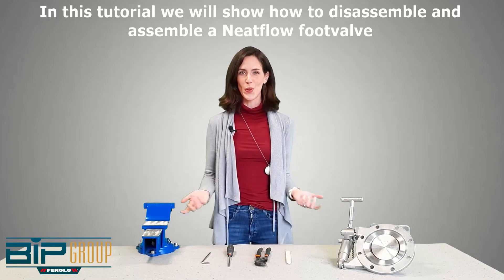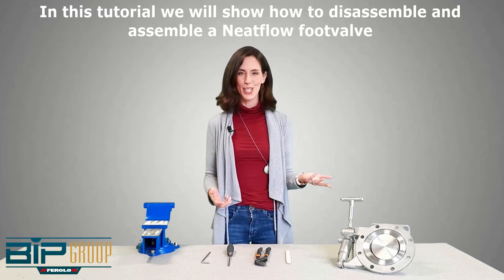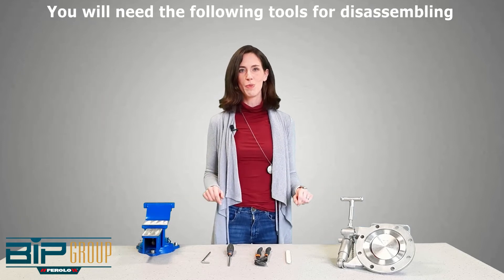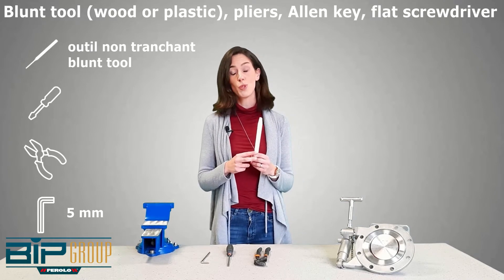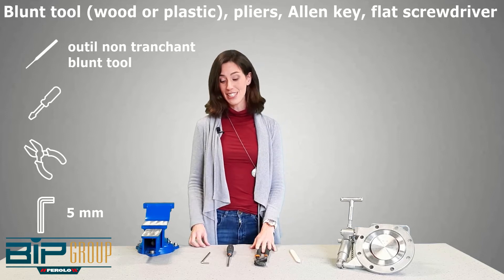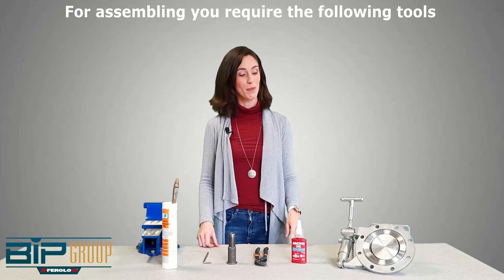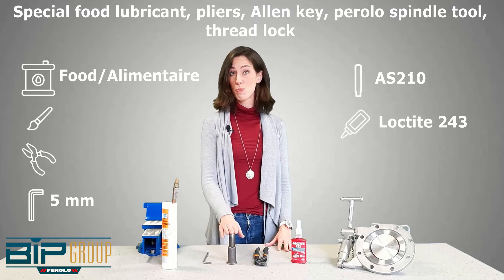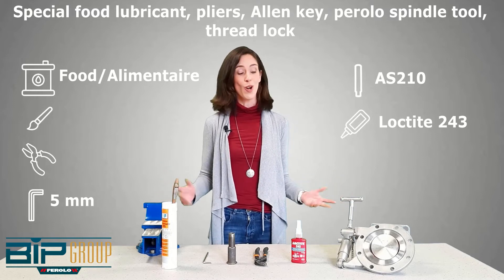PEROLO Neatflow & Twinflow Assembly Tutorial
Discover in this video how to disassemble and assemble Perolo external spring footvalves for maintenance operations. This tutorial is valid for the following models: Neatflow NX3 and TWINFLOW VTSXS3 & VTXS3. This video's content (skip to the part that you need):

00:00 Introduction & internal spring footvalve models / Introduction & modèles vanne de fond avec ressort à l’extérieur
00:22 Tools for disassembling / Outils pour désassemblage
00:44 Tools for assembling / Outils pour assemblage
01:04 Disassembling the poppet / Enlever l’obturateur
01:35 Disassembling handle, spindle and spindle seals / Enlever poignée, axe et joints d’axe
02:23 Assembling spindle seals / Assembler joints d’axe
02:57 Assembling the handle, spindle, and poppet / Assembler poignée, axe, et obturateur